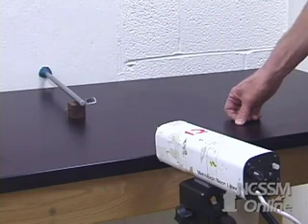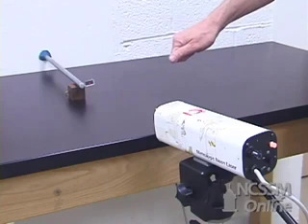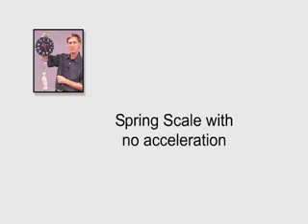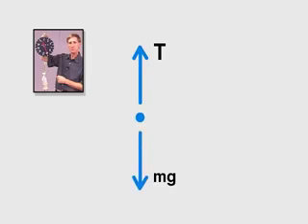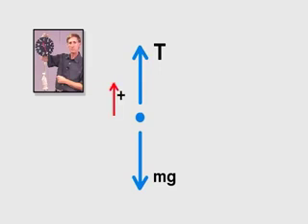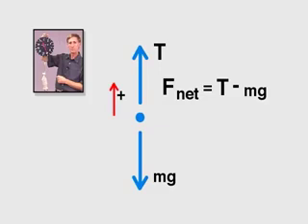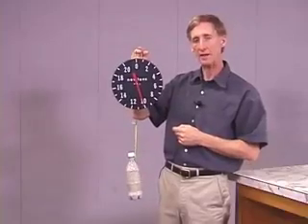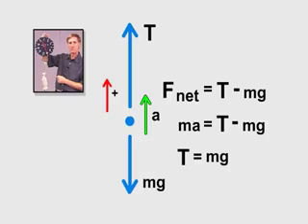Easy way of teaching physics part 7